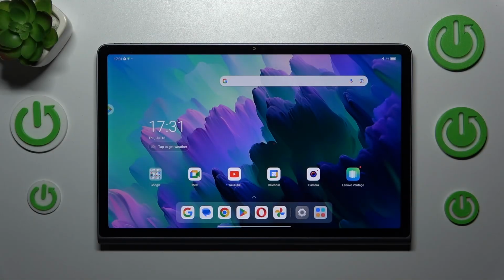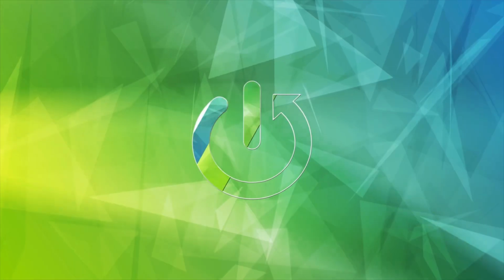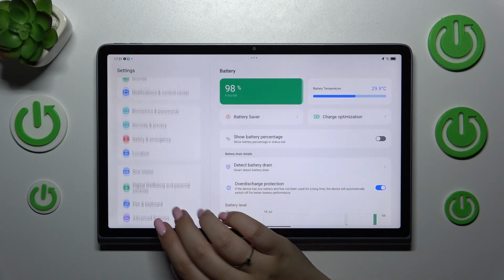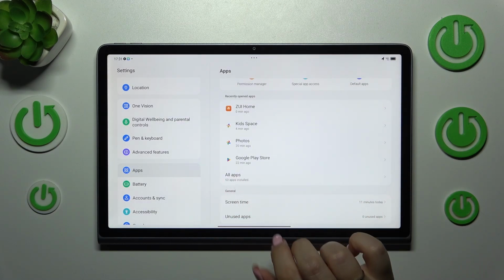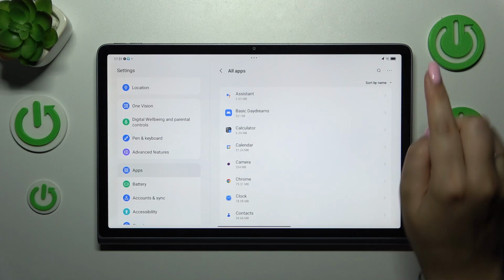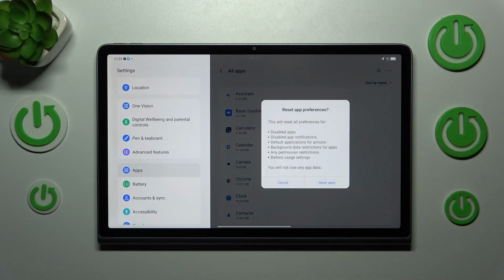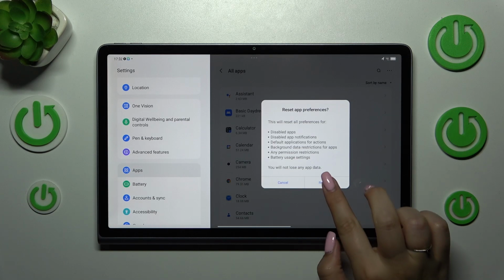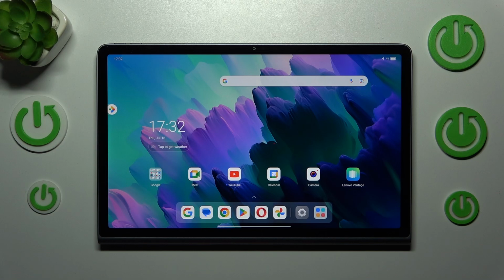LENOVO Tab Plus 11 5 - How to Reset App Preferences | Restore App Settings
Hey there! Learn how to reset app preferences on your LENOVO Tab Plus 11 5 to restore default settings for all apps. This guide will help you resolve app-related issues by resetting permissions, notifications, and default apps. Resetting app preferences can fix many app malfunctions.

How to Reset App Preferences on LENOVO Tab Plus 11 5?
How to Restore App Settings on LENOVO Tab Plus 11 5?
Resetting App Preferences on LENOVO Tab Plus 11 5?